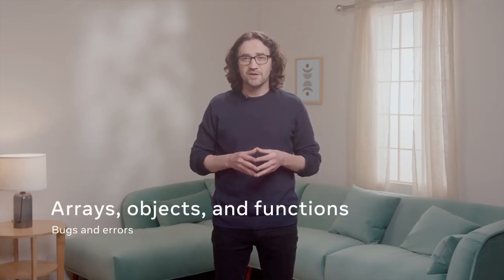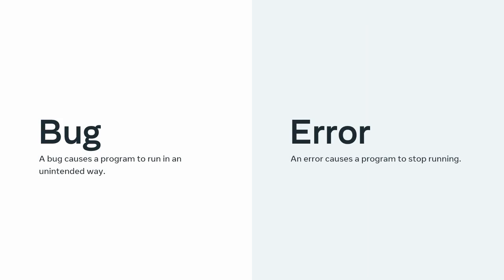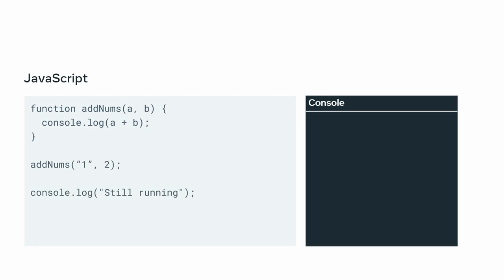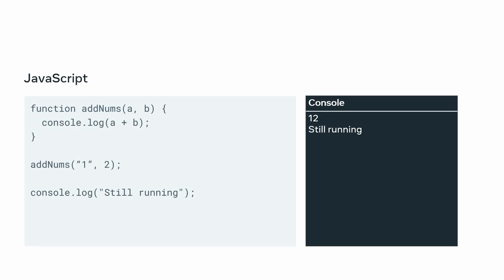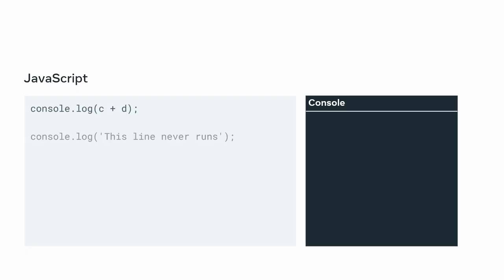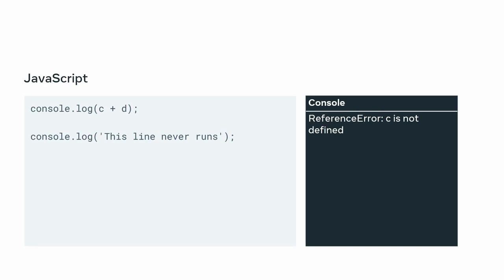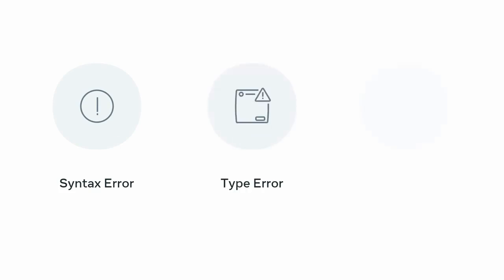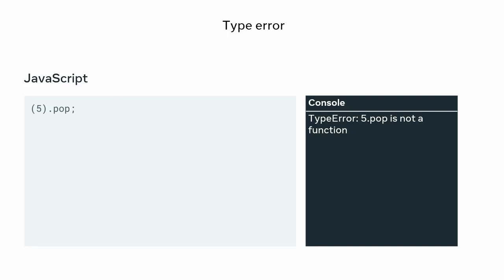Bugs and errors (JavaScript)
Bugs and errors (JavaScript)programming